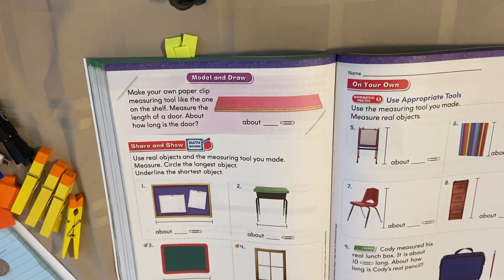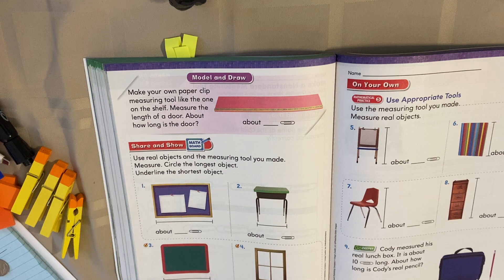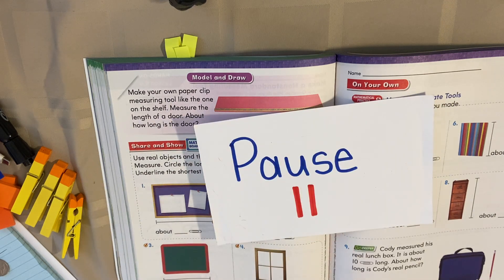Go Math! Lesson 9.4